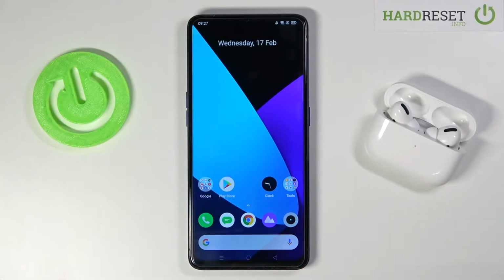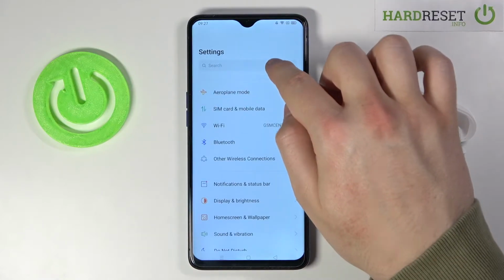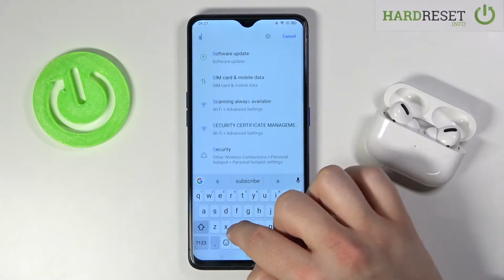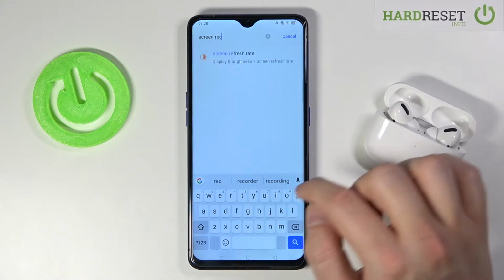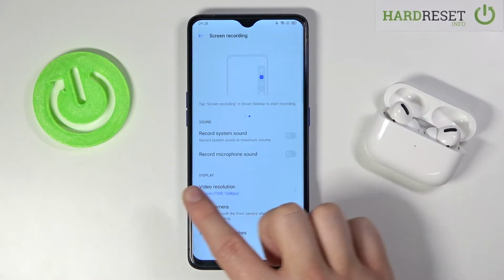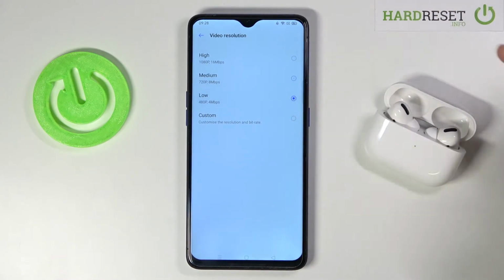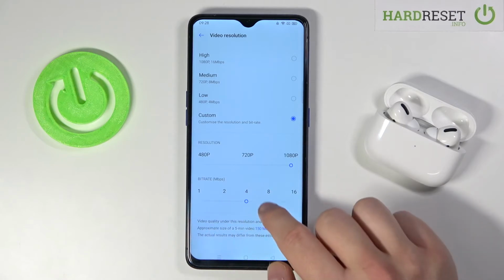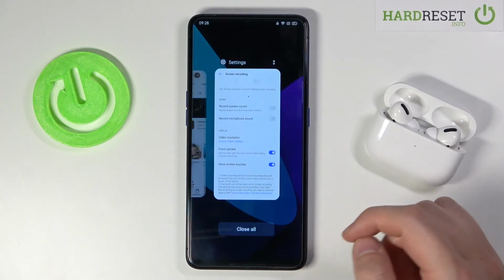How to Change Video Quality of Screen Recorder in Realme X2 Pro – Display Recording Quality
If you would like to Change the Video Quality of the Screen Recorder in Realme X2 Pro, then check out this tutorial! Our expert recorded a guide, from which, you'll see how to get into Screen Recorder Settings, and manage them in order to locate the Quality list and set up the one that's the most preferable for you! All you need to do is, stay with us and follow showed instructions carefully. So, let's begin!

How to change video resolution of Screen Recording in REALME X2 PRO? How to activate video resolution of Screen Recording in REALME X2 PRO? How to enable higher quality of Screen Recording in REALME X2 PRO? How to set up higher quality of Screen Recording in REALME X2 PRO? How to use video quality of Screen Recording in REALME X2 PRO? How to Change Video Quality of Screen Recorder on REALME X2 PRO?